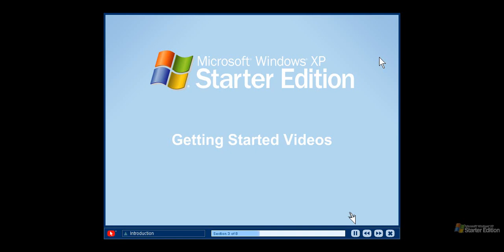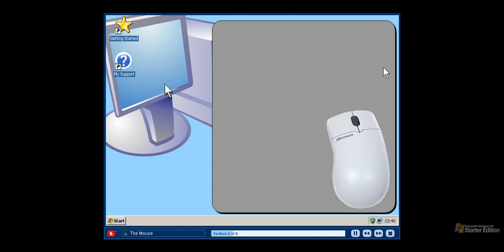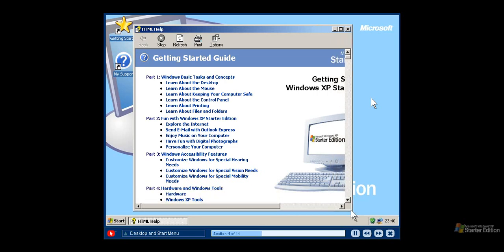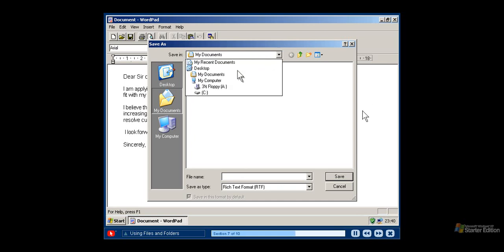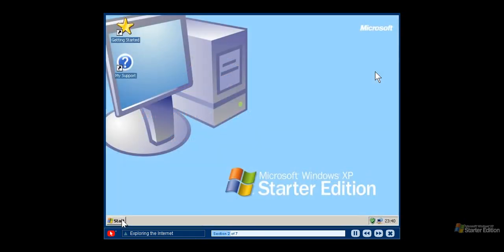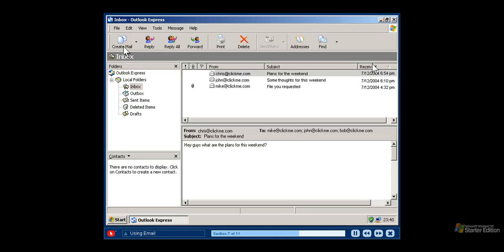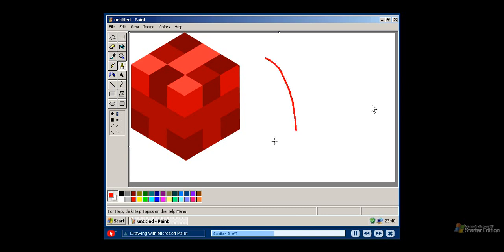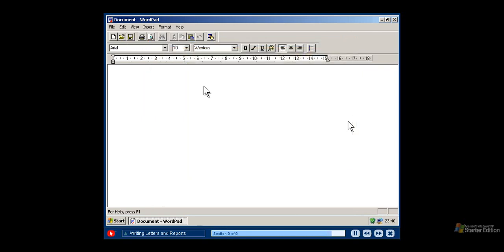Windows XP Starter Edition Getting Started Videos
Welcome to Windows XP Starter Edition! We are going to see Getting Started Videos. This is a Full Video!

Programs Used:
Bandicam
VirtualBox